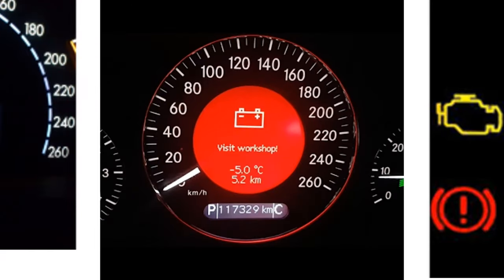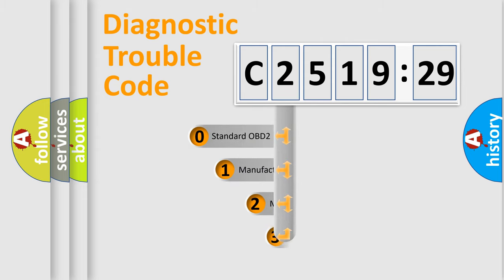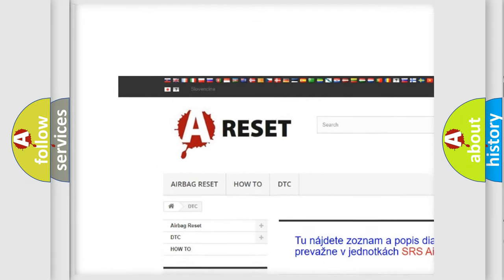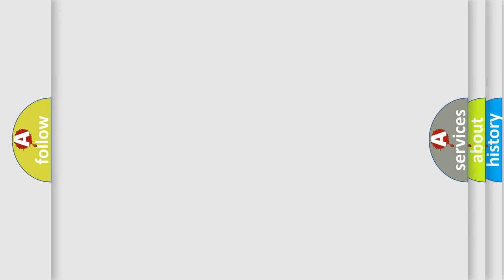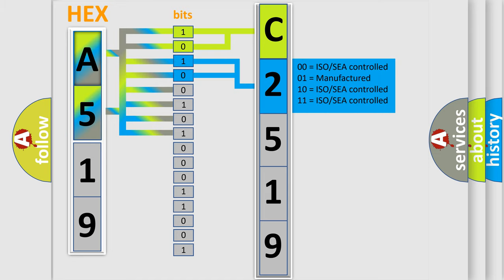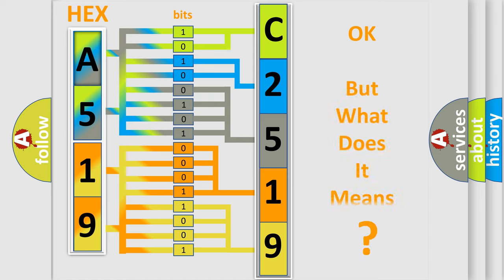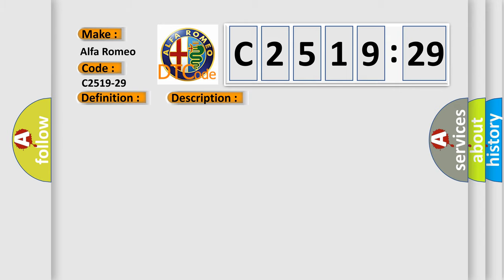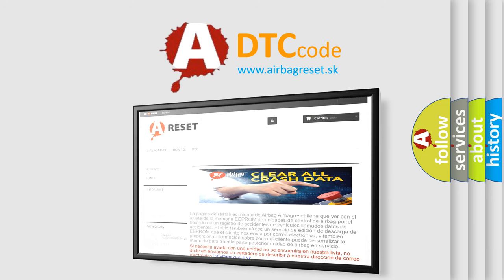DTC Alfa-Romeo C2519-29 Short Explanation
Contents:
0:21 Basic DTC analysis according to OBD2 protocol standard.
1:48 Insight into programming
2:58 A diagnostically understandable description of the Diagnostic Trouble Code
3:05 Basic error definition

Make:
Alfa Romeo
Code:
C2519-29
Definition:
Sensor Lateral Accelerometer Slave - Signal Invalid
Description:
Failure Type:
Signal Invalid